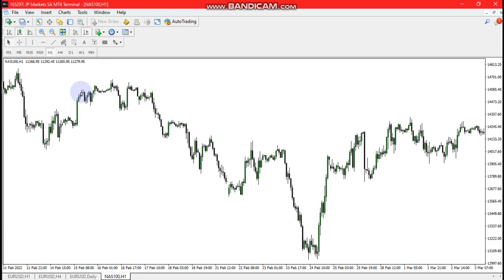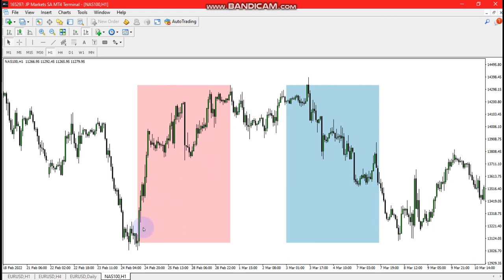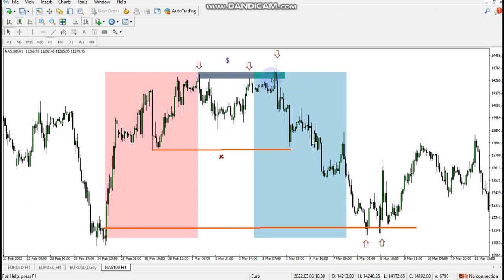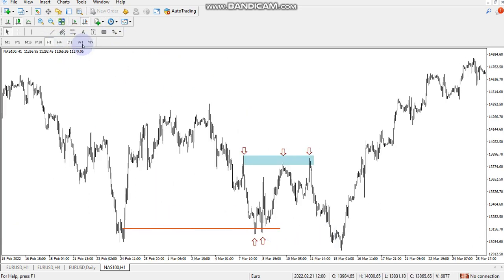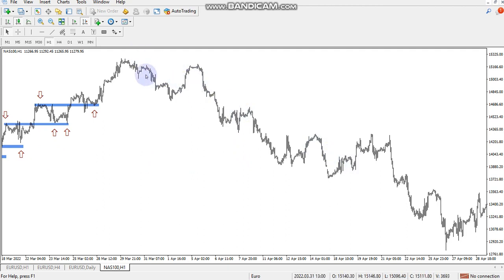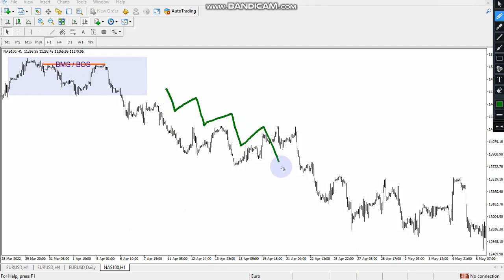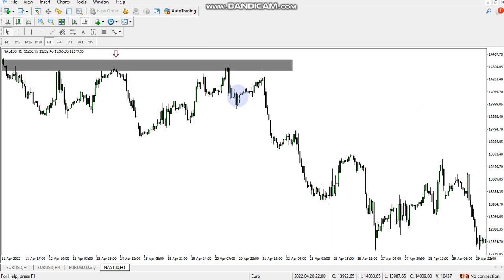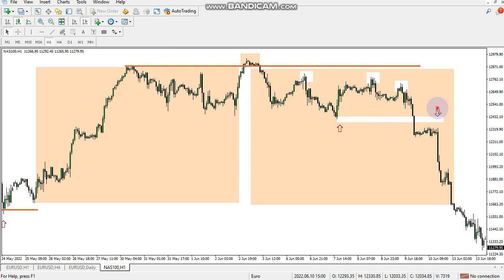BANK TRADING STRATEGIES ON NAS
THIS VIDEO IS MADE ON :
HOW TO USE ICT ORDER BLOCKS
HOW TO USE INSTITUTIONAL ORDER BLOCKS
HOW TO STUDY PRICE (ORDER FLOW)
HOW TO USE MITGATION BLOCKS
HOW TO TRADE THE IMBALANCEMENTS
HOW TO USE BANKS LIQUIDITY LEVELS
HOW TO CONFIRM BREAK OF MARKET STRUCTURE
HOW TO TRADE USING FLIP ZONES

IF YOU NEED SIMPLE MENTORSHIP (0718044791 WHATSAPP)